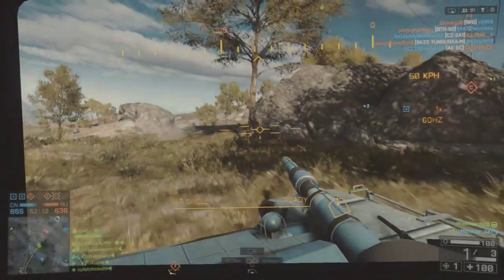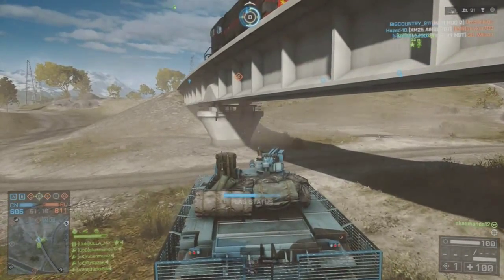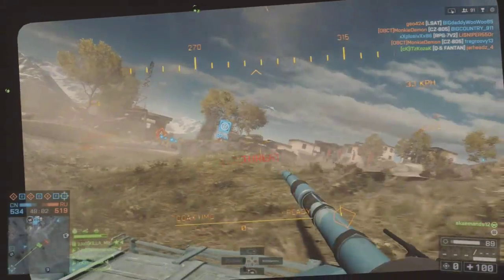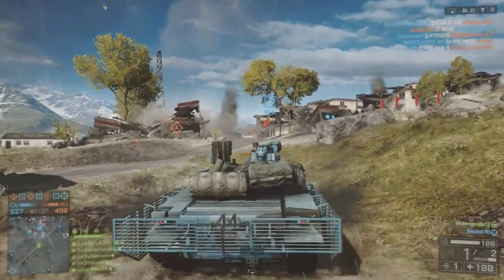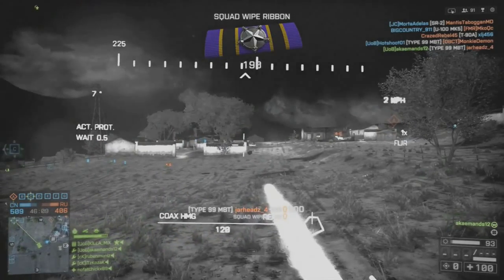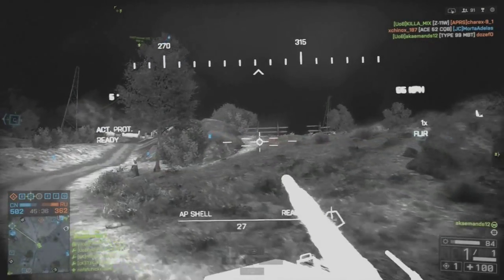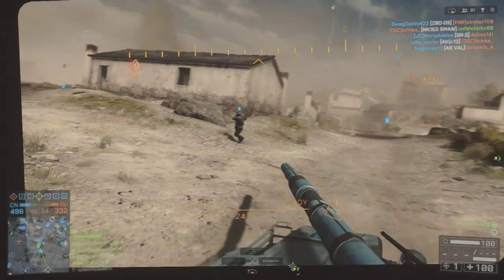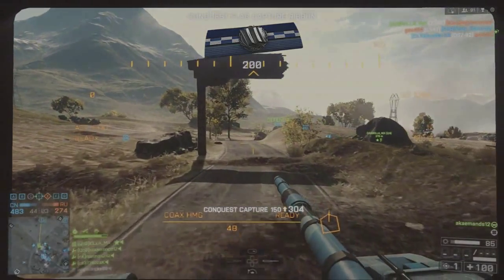Battlefield 4 Tanking Tips: The Golmud Dilemma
Check out the latest patch notes for Battlefield 1's recent May 30th Update Here!
Hope these strategies helped you all out!